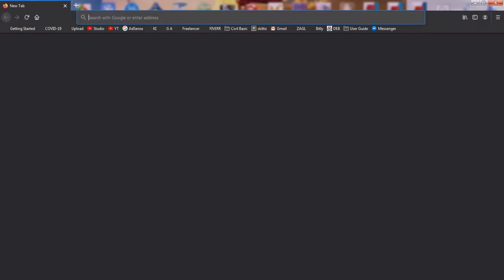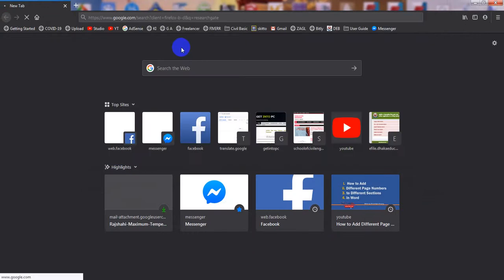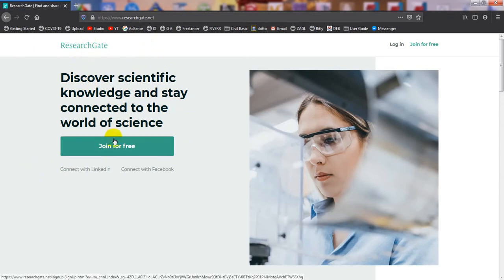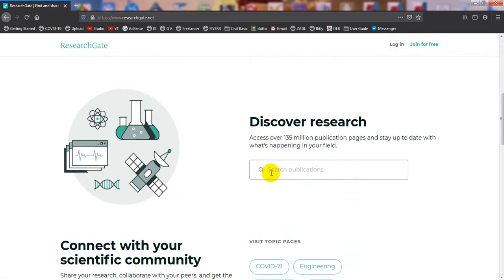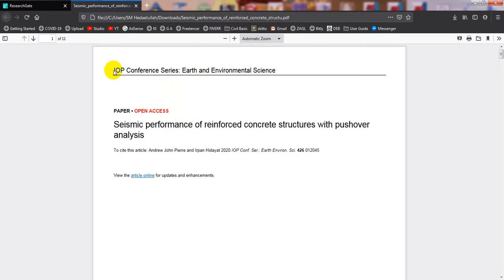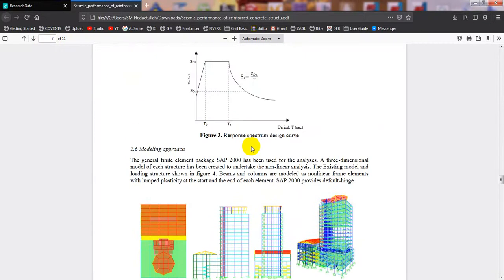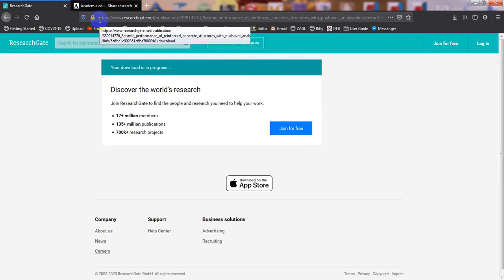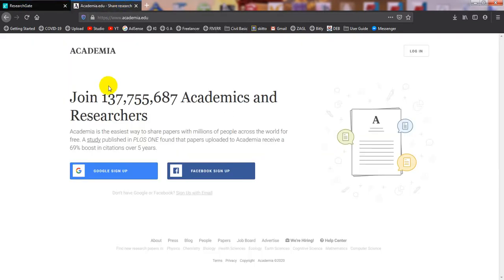How to download thesis and journal project paper from best website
Learn how to write a thesis, journal paper, or project report with these comprehensive tutorials. Covering research planning, structuring, citation techniques, and formatting, this step-by-step guide is perfect for students, researchers, and professionals. Watch now to master academic and project writing with ease!

Setting-up Microsoft Word before starting Thesis / Research Paper Write-up
How to write research paper | Publishing Your First Research Paper
How to write a research paper (Title, Abstract. References, Appendices)